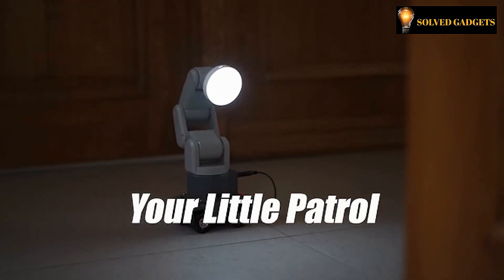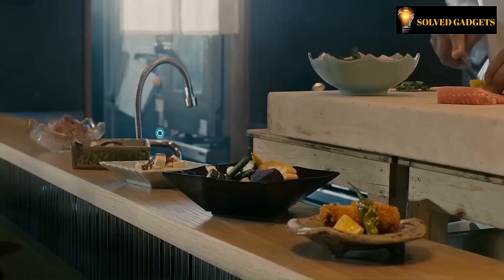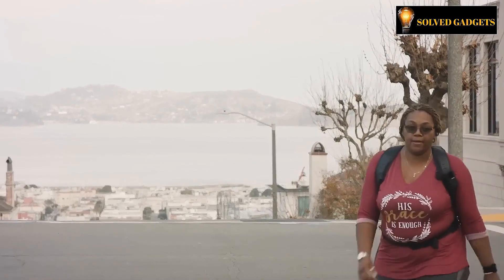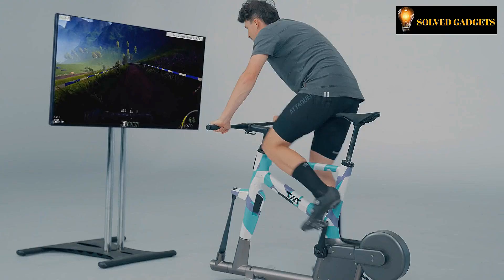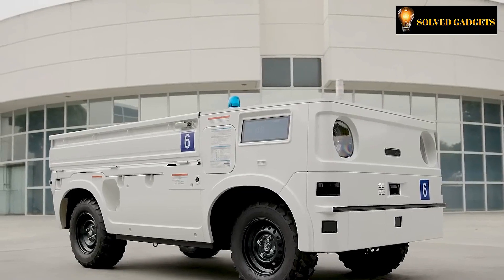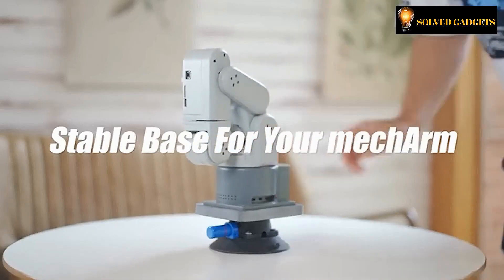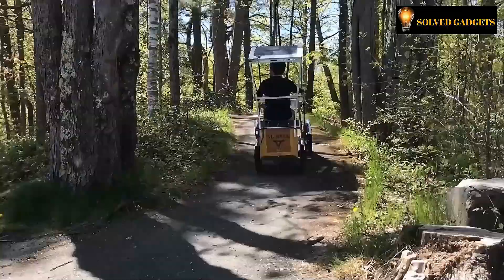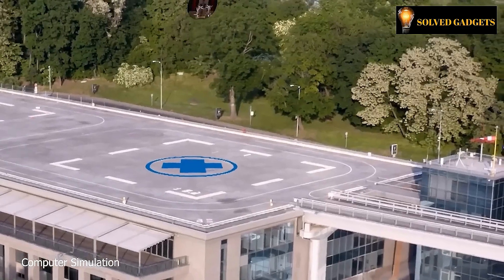9 Cool Gadgets Compilation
If no one else is available to play with you, would you like to play chess, with this robotic machine? Would you want to ride an ecologically friendly, and solar-powered pedal bike, that accelerates from zero to 15 mph, in just Five seconds?
Have you seen a drone, that is inspired, by the peregrine falcon hawk

Today's video compilation includes all these cool gadgets.

Timestamps and Cool Gadgets Link:

00:24 9 Mojo Eye Lens

01:42 8 Roam Robotics Ascend

02:47 7 TiltBike

03:29 6 Haxson AirFan

04:22 5 Honda AWV

05:11 4 Mecharm

05:55 3 SNAG

06:38 2 Sunox Screecher

07:23 1  ZEVA